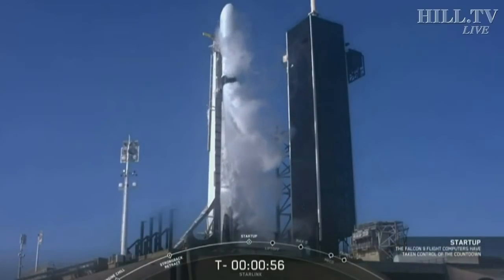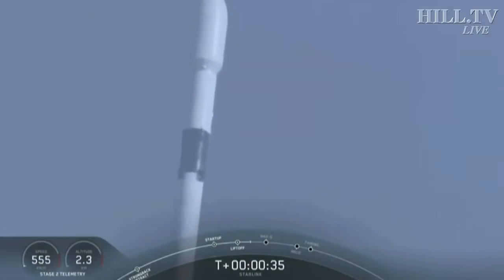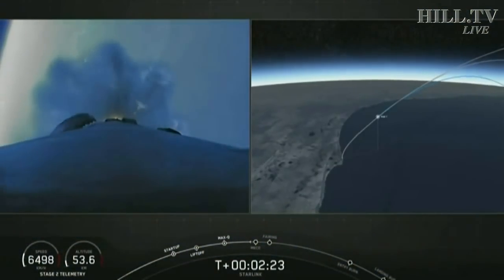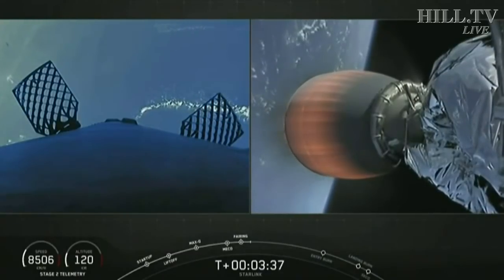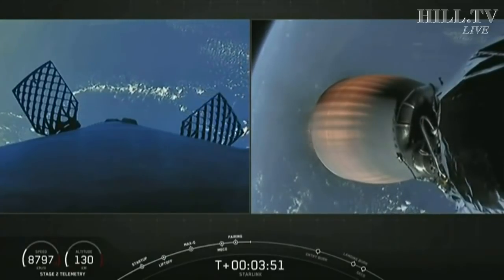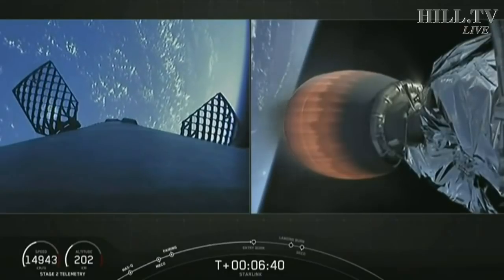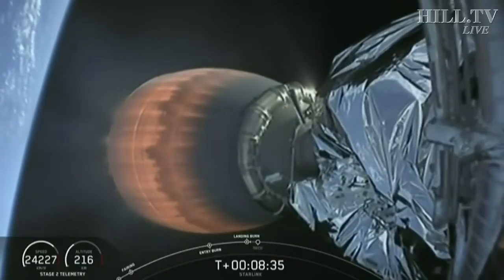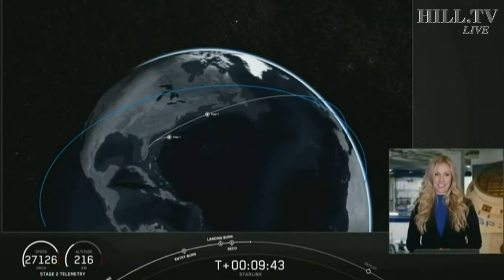SpaceX launches a communications satellite into orbit and drone ship landing | FULL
SpaceX launched its twelfth Starlink mission today, which will launch 60 Starlink satellites to orbit.
Falcon 9 will lifted off from Launch Complex 39A (LC-39A) at Kennedy Space Center in Florida.

Falcon 9’s first stage previously supported launch of the GPS III Space Vehicle 03 mission in June 2020. Following stage separation, SpaceX will land Falcon 9’s first stage on the “Of Course I Still Love You” droneship, which will be stationed in the Atlantic Ocean.